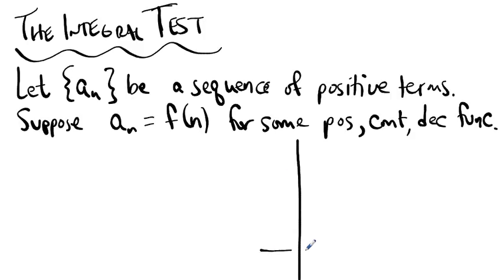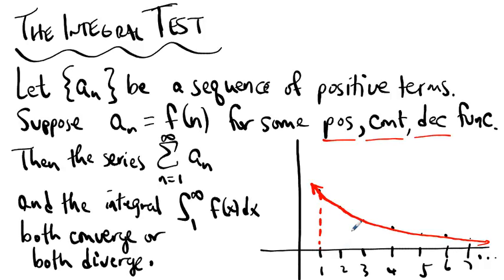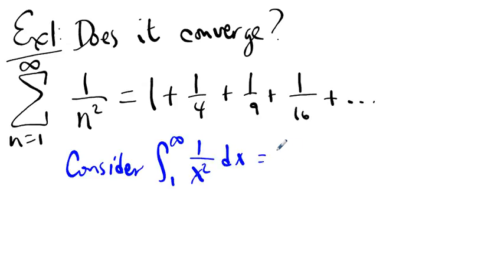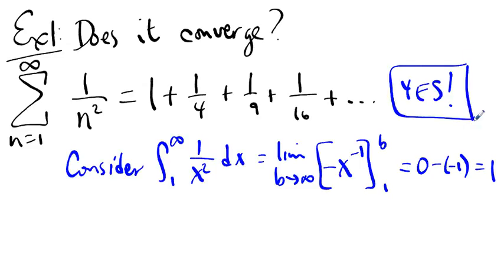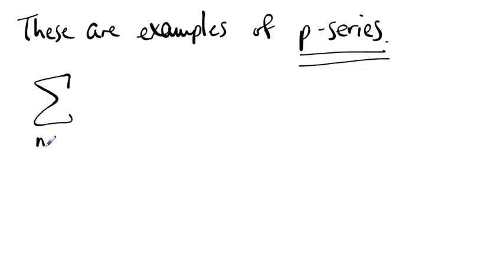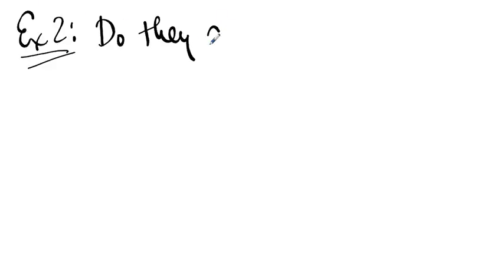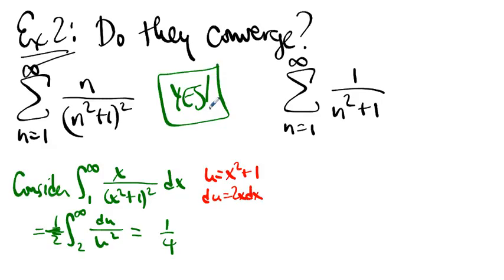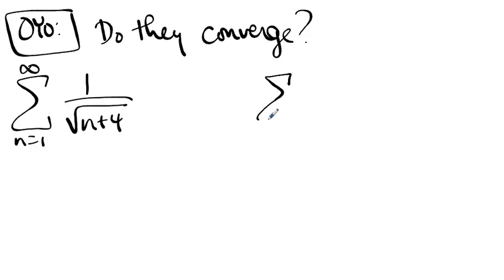MATH222 Lesson 23 Integral Test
This screencast describes the Integral Test for convergence of infinite series.  Several examples are presented.